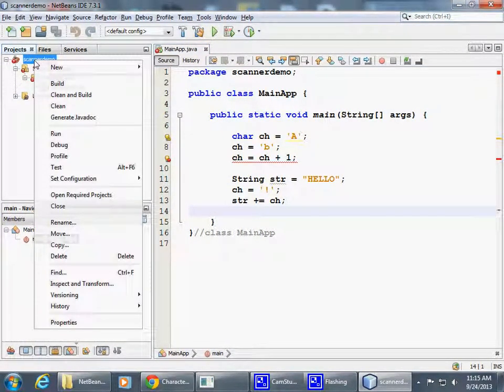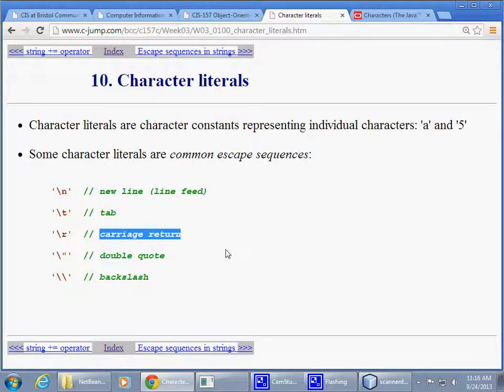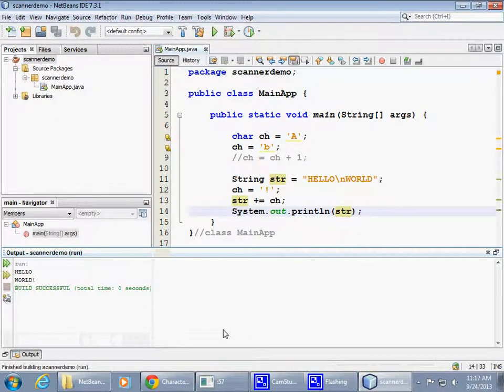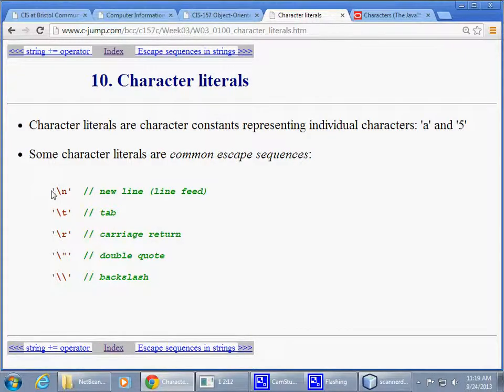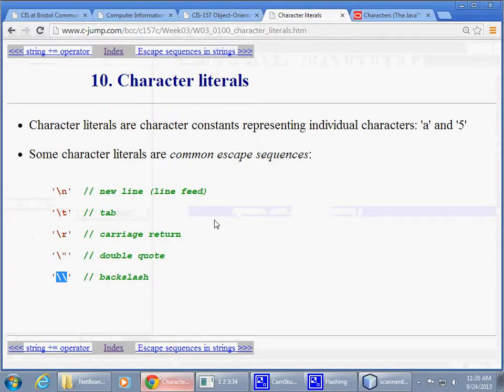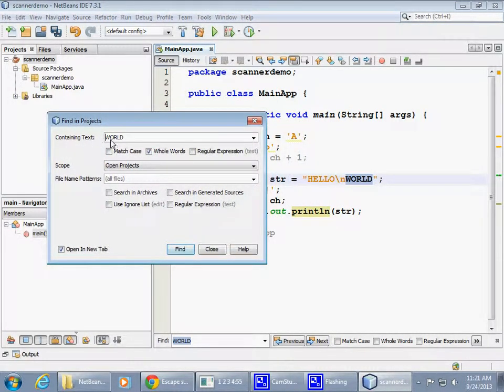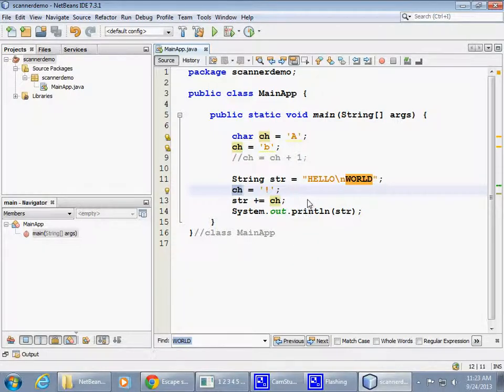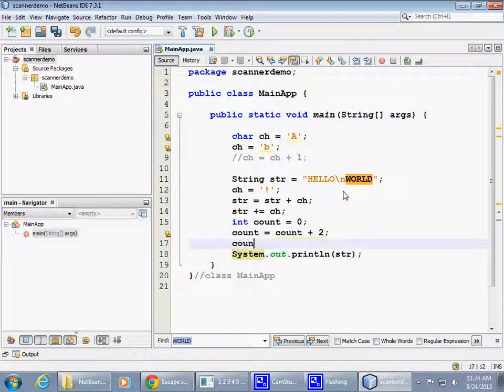Week 04 String, Scanner, and Java API Part 2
Bristol Community College, Fall River. Mass
java String java.util.Scanner packages console input